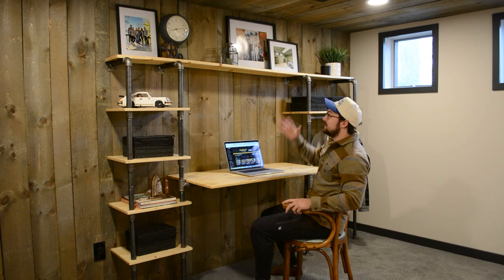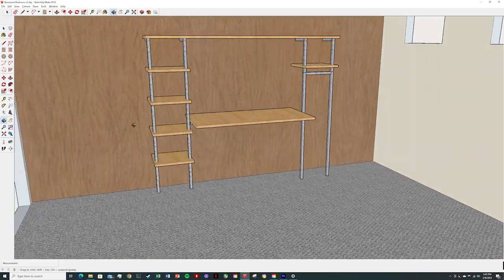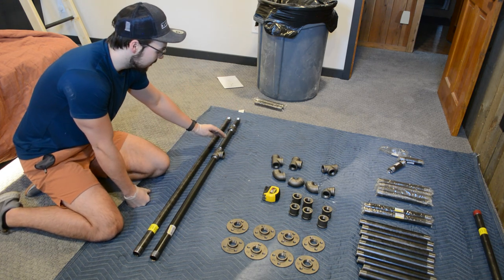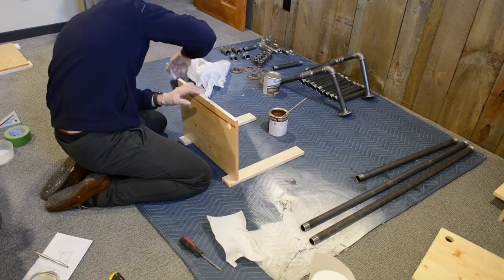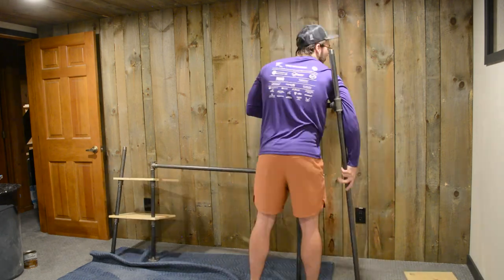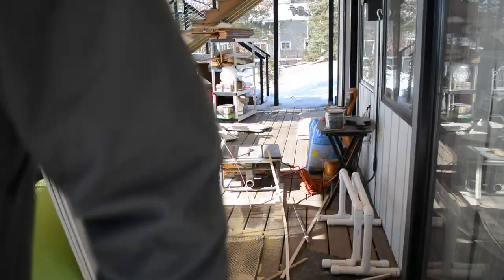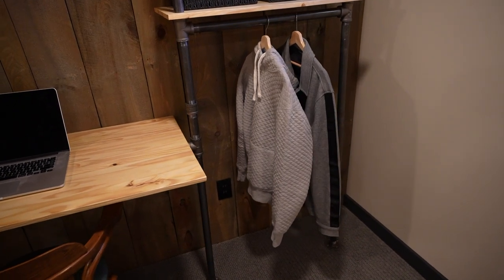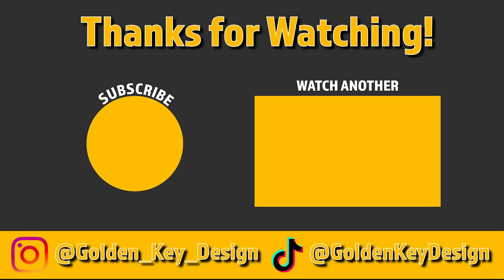Building an Industrial Style Desk with Shelving and Closet Storage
TOOLS I USED:
Pocket Hole Jig
1 3/8" Forstner Bit
Miter Saw
Table Saw
Impact Driver / Drill
Laser Level
Pipe Wrench

Find my favorite tools and products here:
Amazon Storefront

This week I build and industrial desk with a ton shelving storage as well as a spot to hang some clothes! I really love how this project turned out and it was a lot easier of a build than I expected. This is a modular design, so you can modify it as you see fit and customize it for your space! Enjoy!